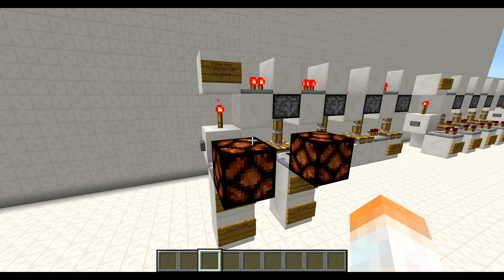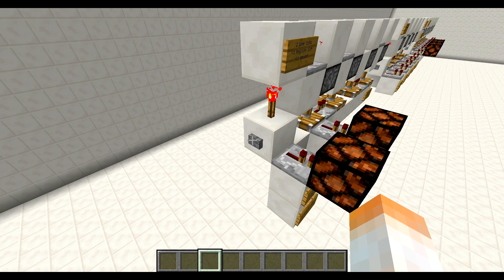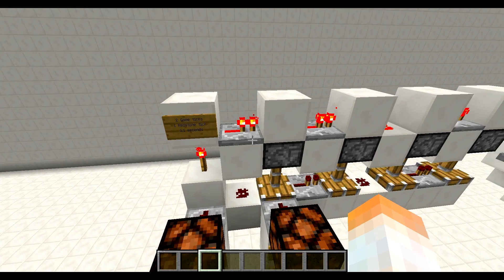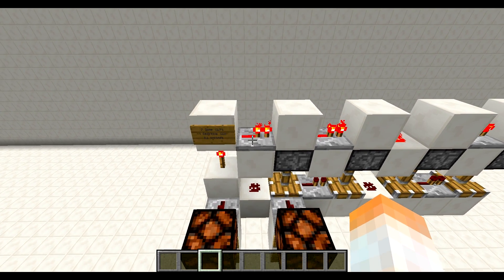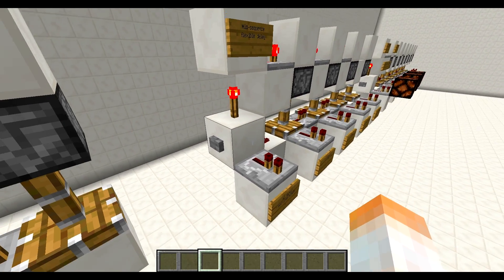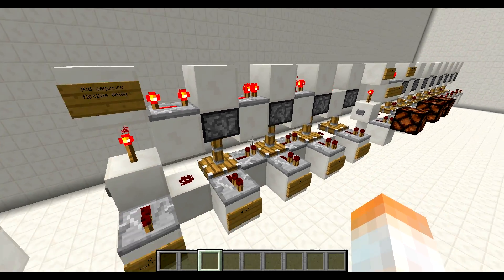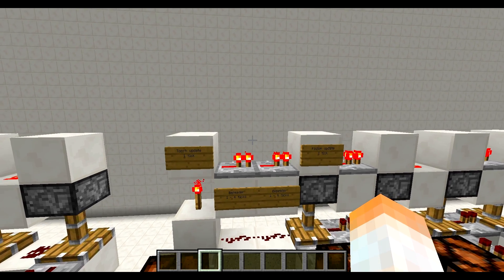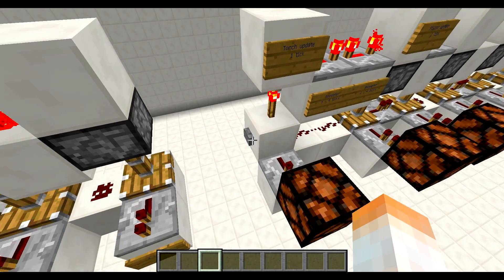MINECRAFT: Infinite 1-Wide Customisable Pulse Shortener!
Awesome movie-style demos, quick and easy explanations and EPIC results?
AstroGamerSteve - The only redstoner where action and inventions collide!

Main music: Gaszia - You (Steve Hook remix) MY OWN REMIX!